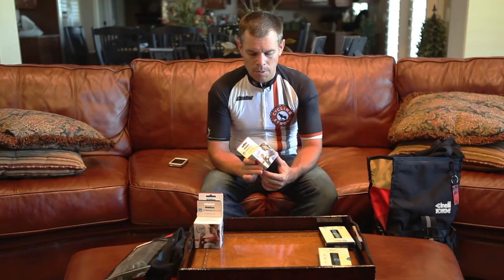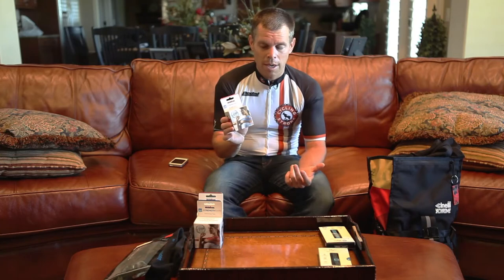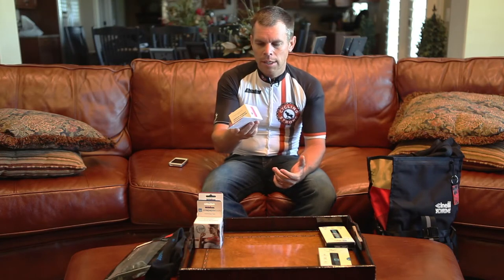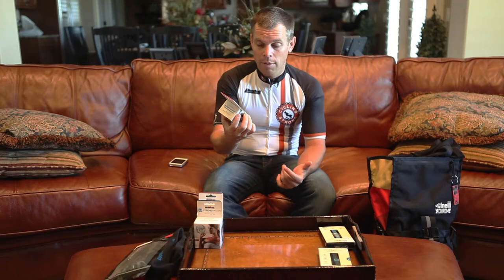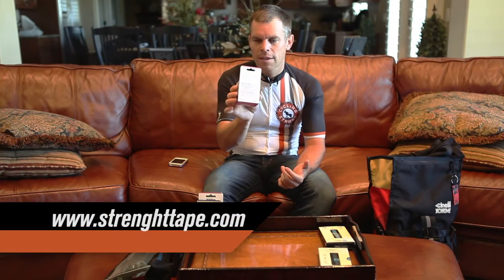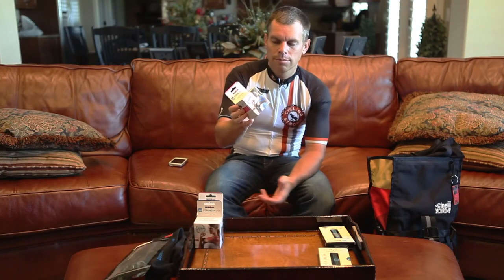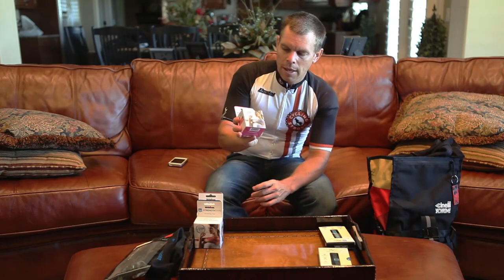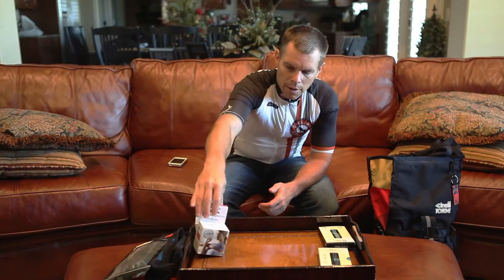2014 Interbike - Sports Tape Athletic Tape